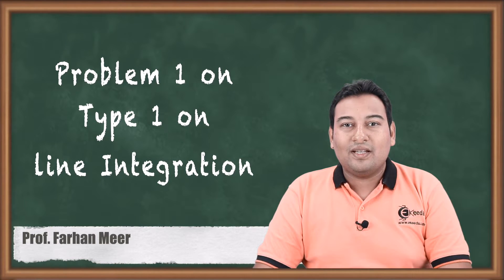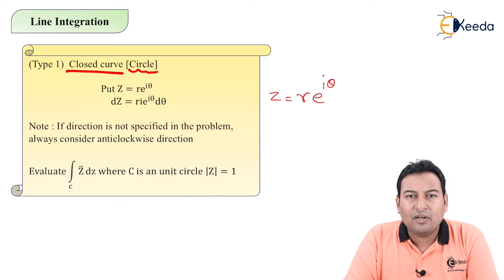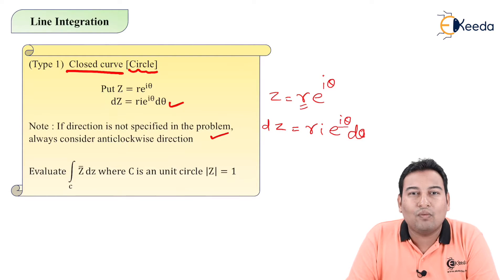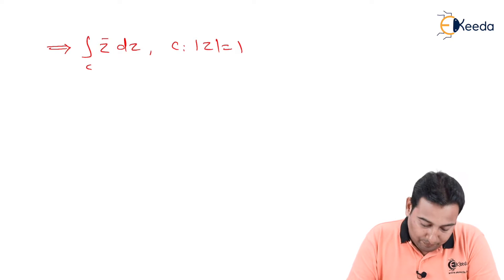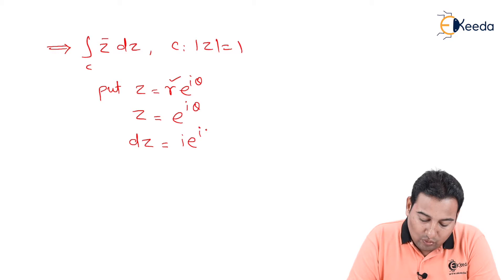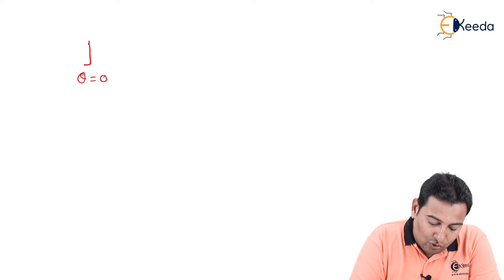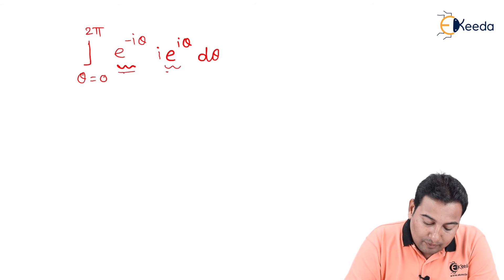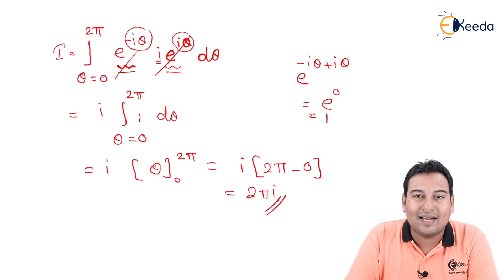Line Integration Close Curve - Problem 1 - Complex Integration - Engineering Mathematics 4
Video Name - Line Integration Close Curve - Problem 1

Chapter - Complex Integration

Happy Learning!